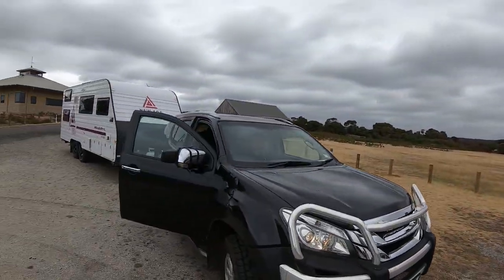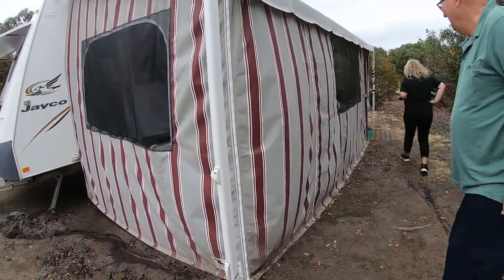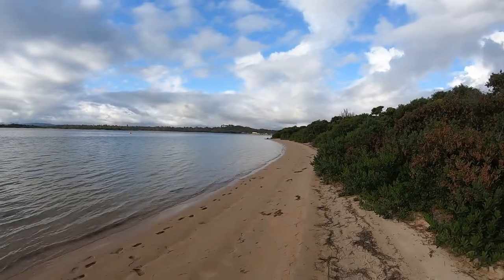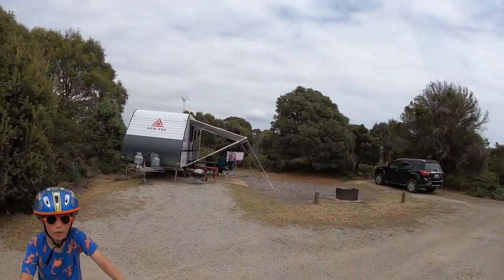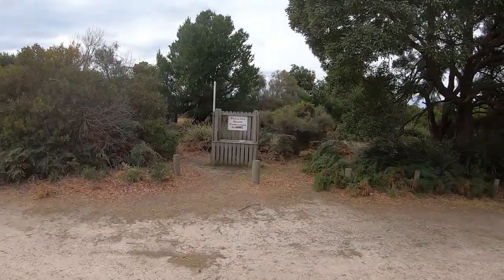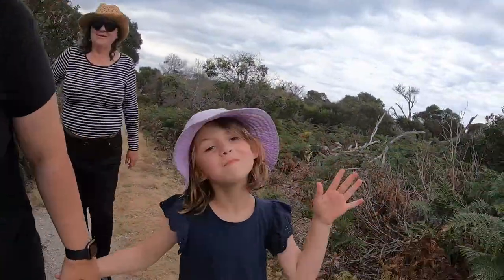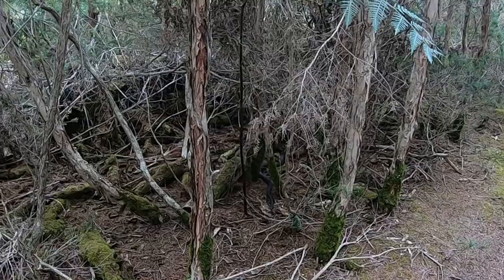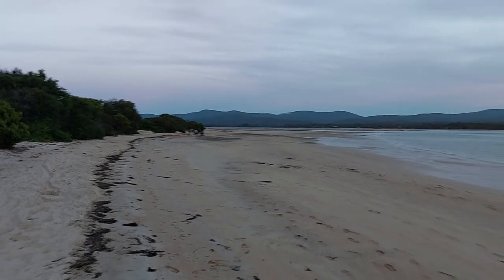Bakers Point Campground | Narawntapu National Park | Snakes | Wallabies | Low-Cost Caravaning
Narawntapu National Park and Bakers Point Campground.

Low cost caravaning. Kids activities. River swimming. Wildlife.

The full length version of Papa Phil's Camping Tips is coming soon to the channel.

Drop us a comment to let us know what you think.